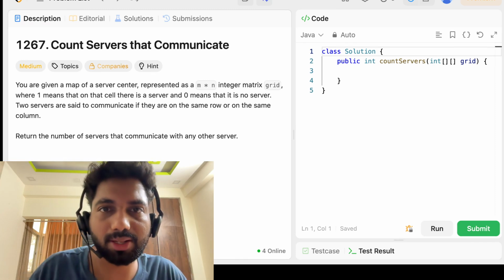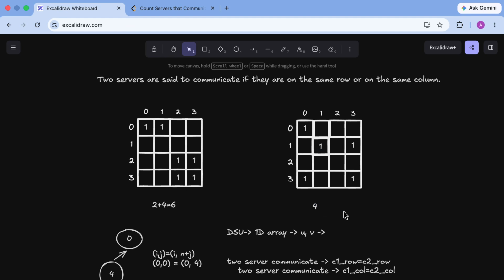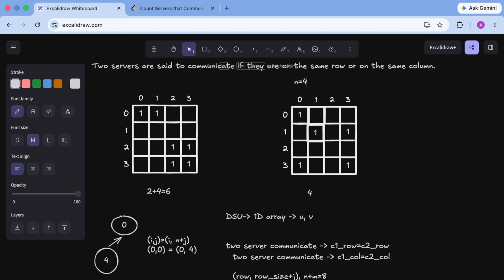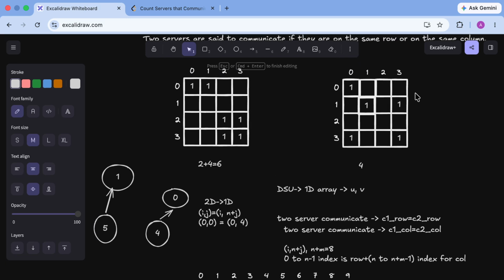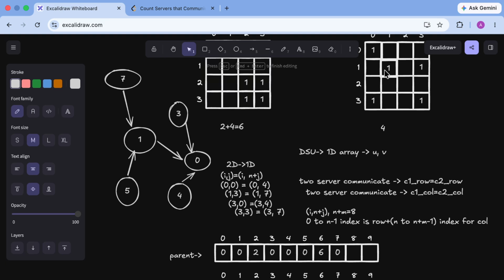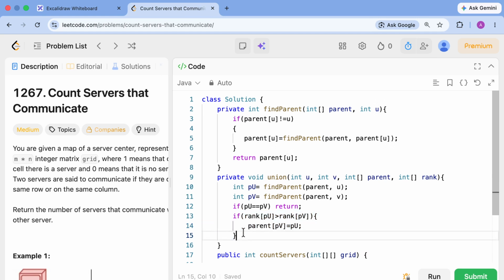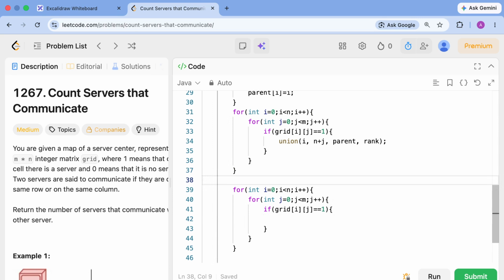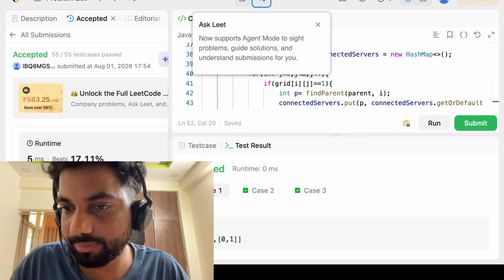1267. Count Servers That Communicate | LeetCode | DSU (Union Find) + Intuition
🚀 LeetCode 1267 - Count Servers That Communicate explained step by step using DSU (Disjoint Set Union / Union Find).

In this video, I explain the intuition with diagrams, how to model the 2D grid for DSU, connect servers that share the same row or column, and finally count all servers that can communicate.

You'll learn:

✅ Problem intuition with diagrams
✅ How to approach the matrix/grid
✅ DSU / Union Find practical application
✅ Converting 2D relationships for DSU
✅ Union & Find operations
✅ Time and space complexity
✅ Clean interview-ready approach

🎯 Useful for LeetCode, DSA, coding interviews, graph problems, and Union Find practice.

🎥 New to DSU? Watch my complete Disjoint Set / Union Find tutorial:
👉 Add your DSU concept video link here